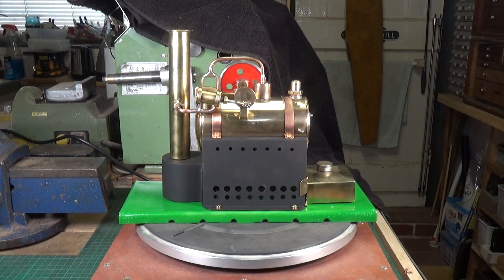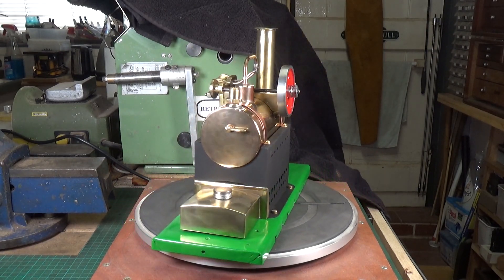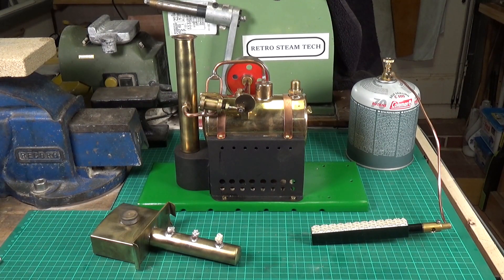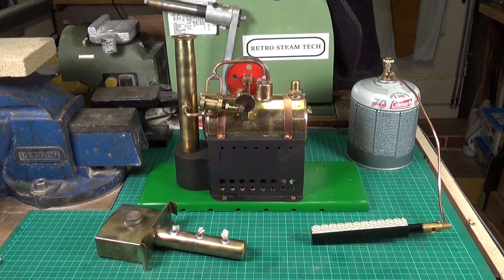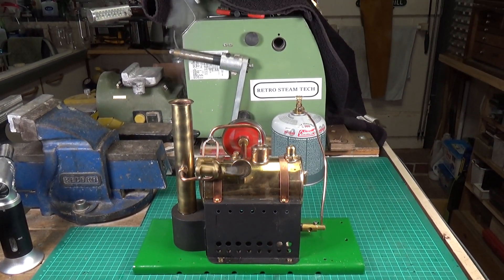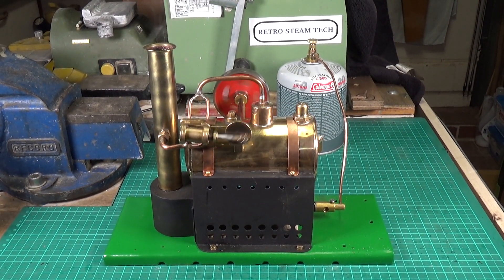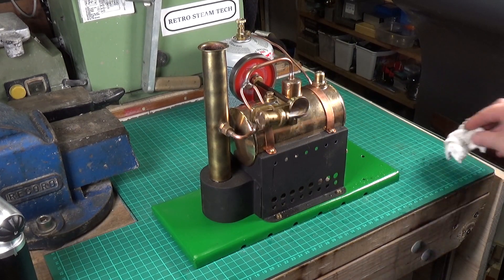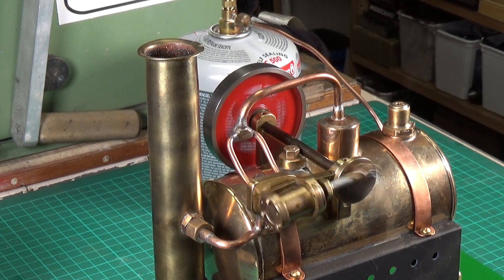Large Scratch Built Overtype Model Steam Engine - Part Three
Final part in this series on this rather nice scratch built overtype.